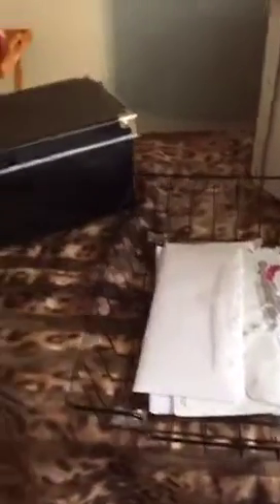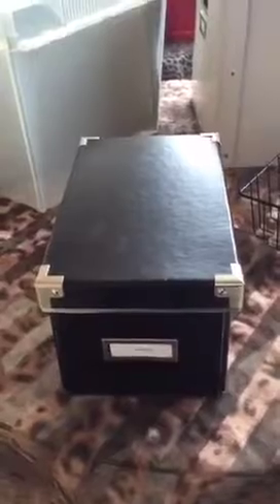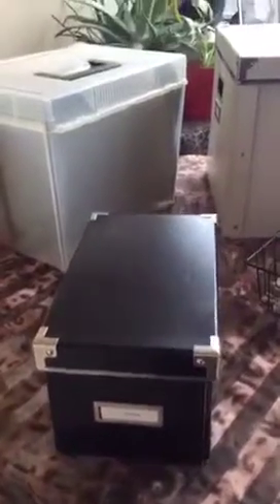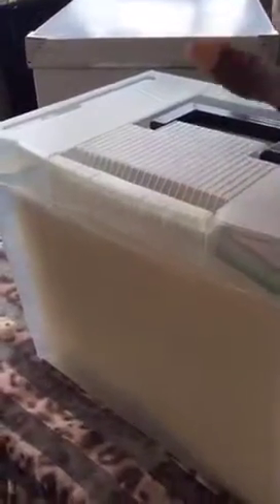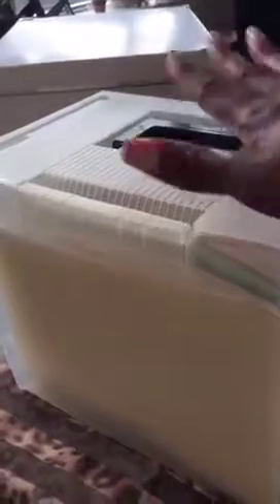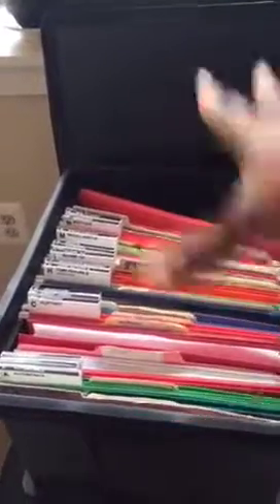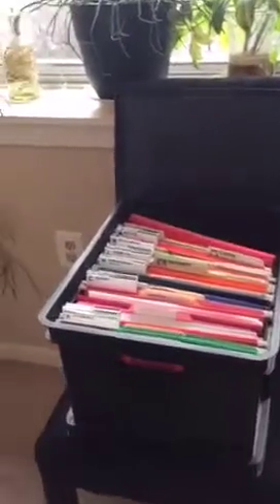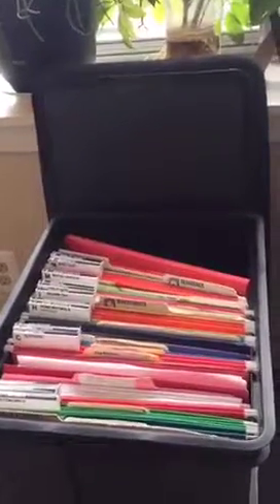OrganizerJanet sharing paper organizing tips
OrganizerJanet sharing how to organize the paper in your life.